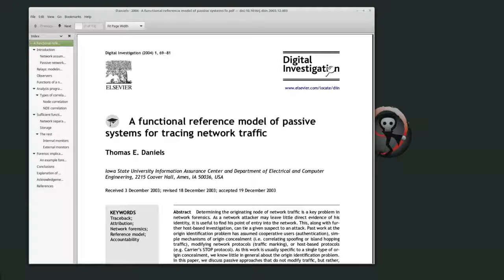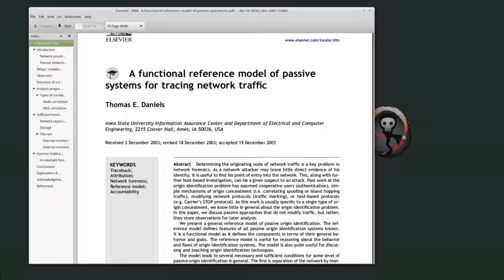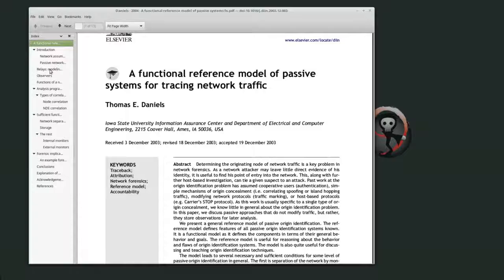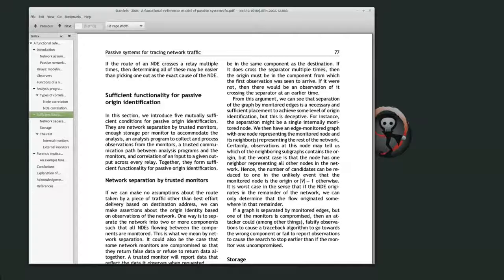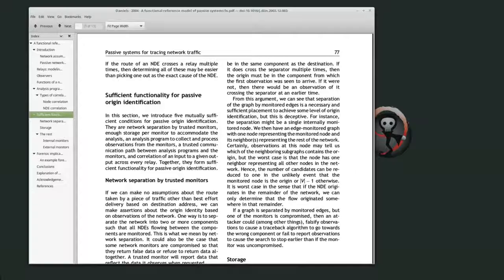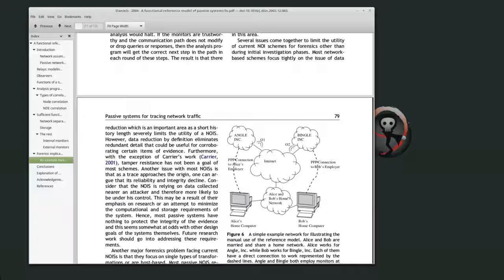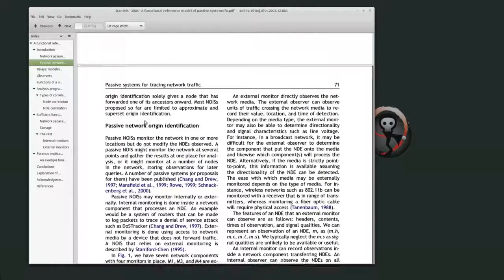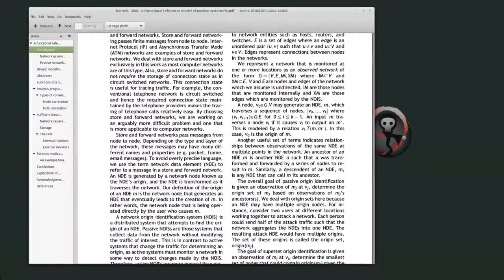WIR:E01 - A functional reference model of passive systems for tracing network traffic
What I'm Reading: Today we are talking about 'A functional reference model of passive systems for tracing network traffic' by Thomas E. Daniels. This paper deals with network traffic origin analysis using passive methods.

T. E. Daniels, “A functional reference model of passive systems for tracing network traffic,” Digit. Investig., vol. 1, no. 1, pp. 69–81, Feb. 2004.

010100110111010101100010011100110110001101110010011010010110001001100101